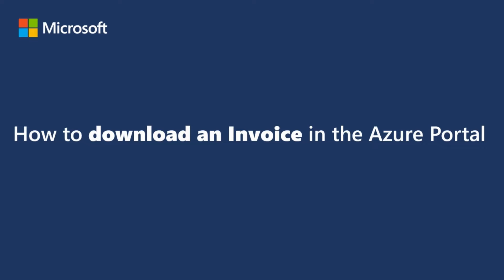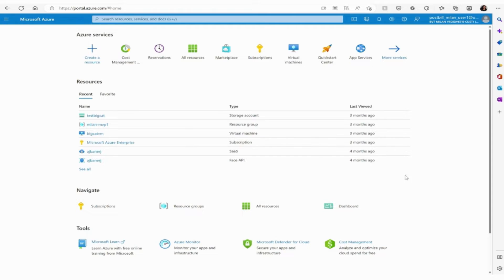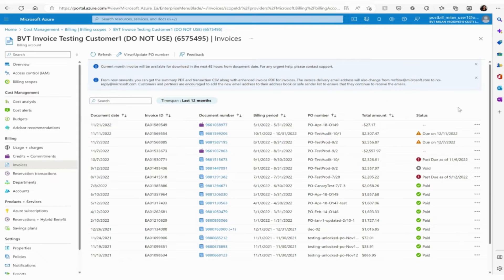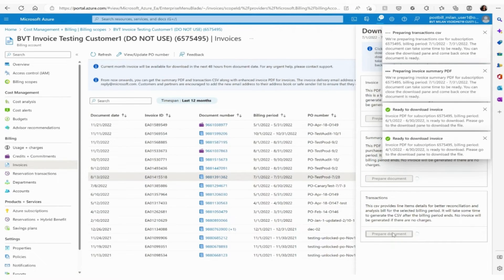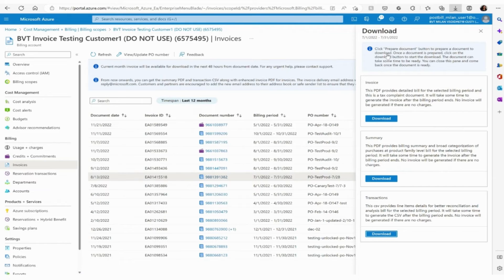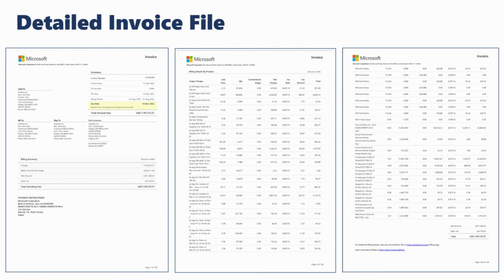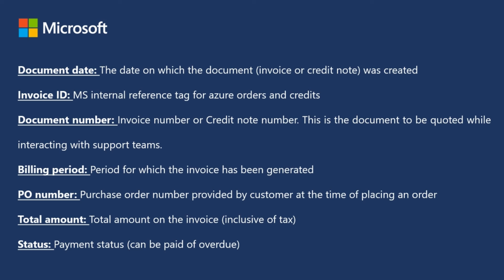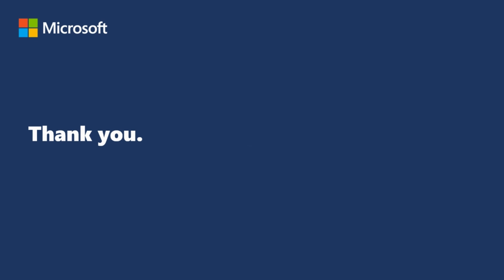Managing Invoice in the Azure Portal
*This video is only applicable for Direct Enterprise (EA) customers*

Direct Enterprise customers can now manage and download Invoice from the Azure portal.
In this video, you will learn about new invoice artifacts available on the Azure portal.